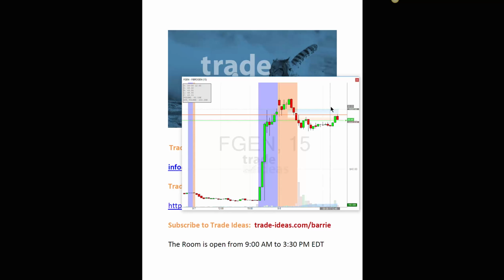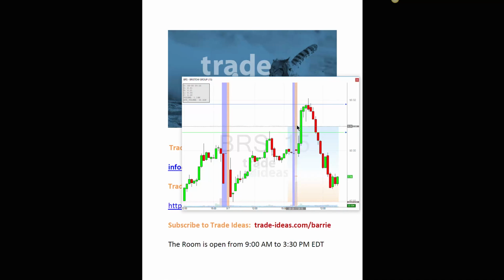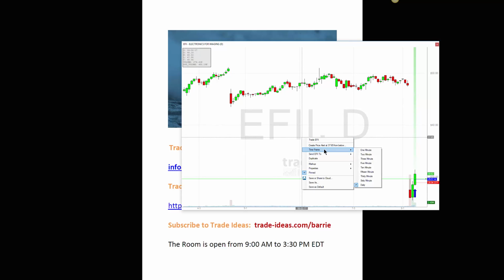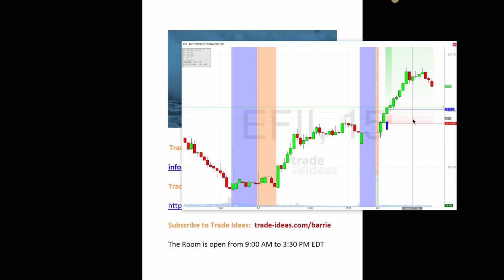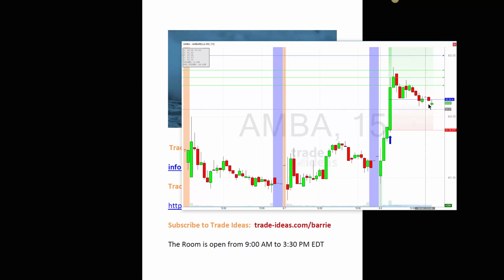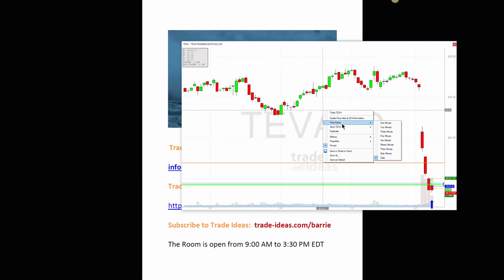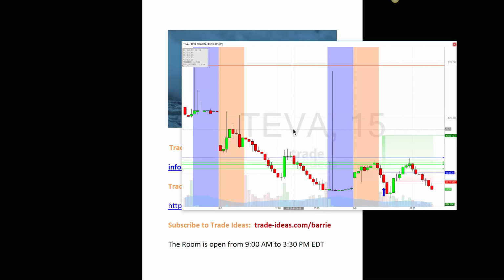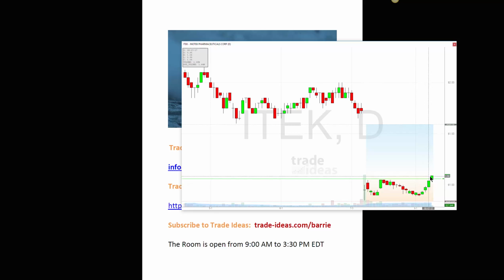Trade Ideas Live Trading Room Recap Tuesday August 8, 2107